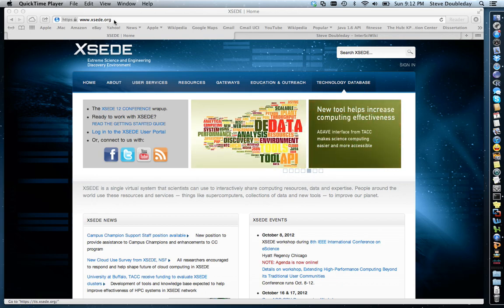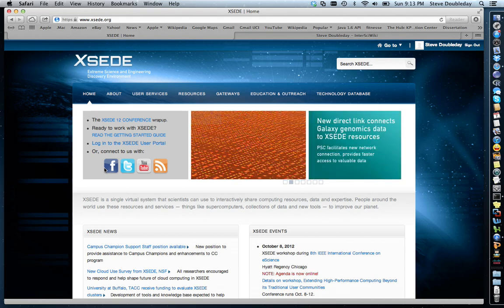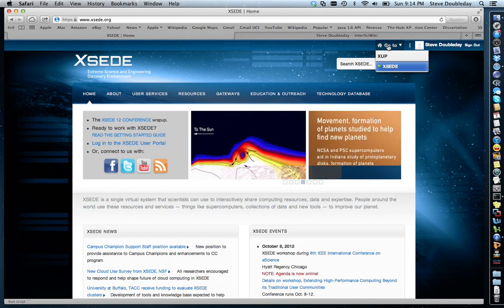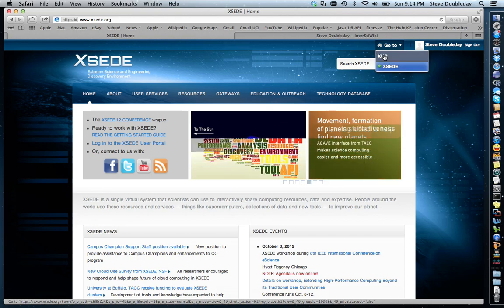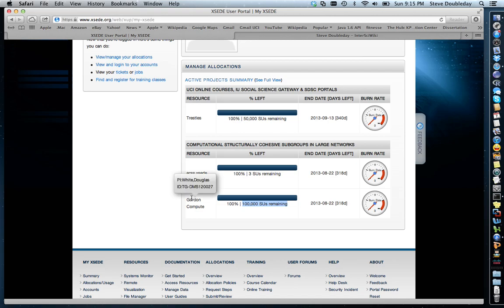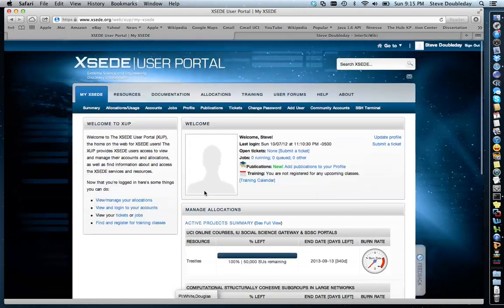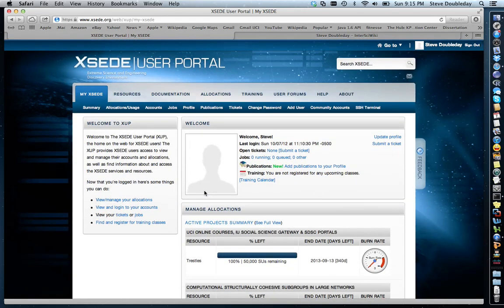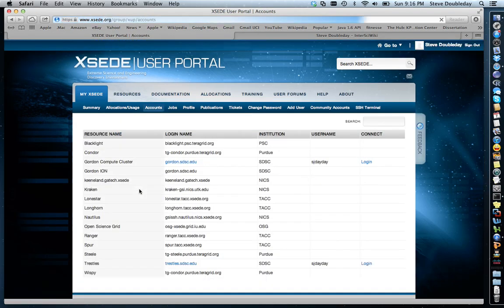1 - Your account on the XSEDE portal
(1 of 7)  Setting up an account to run social networks R code on the systems at the San Diego SuperComputing center.

Your account on the XSEDE portal.